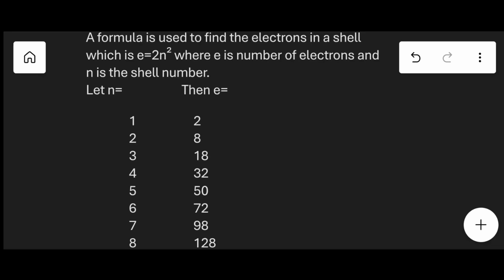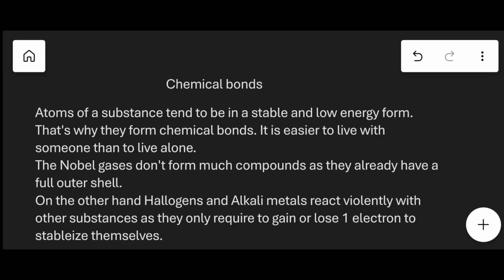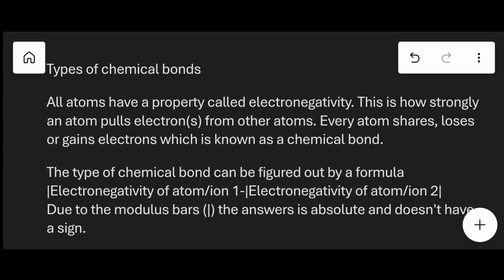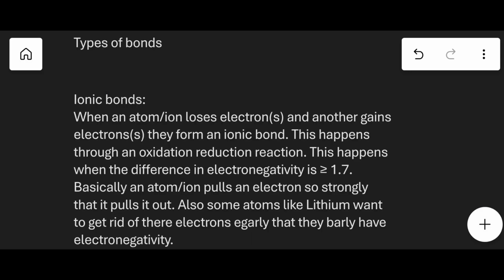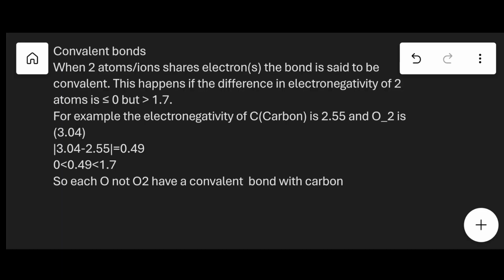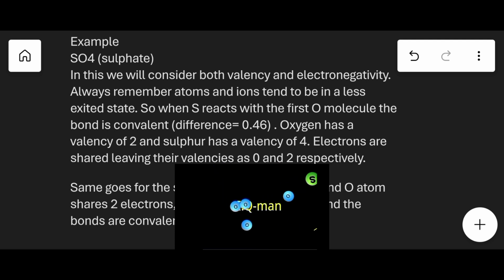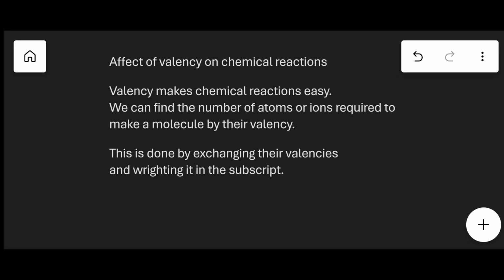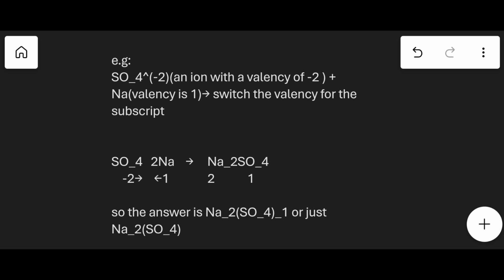What are chemical bonds, electronegativity and Valency| I.Q-man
A quick and clear video that explains electronegativity, bonds and valency.